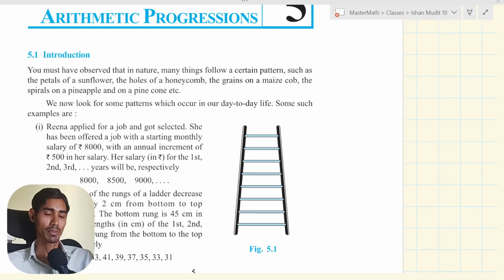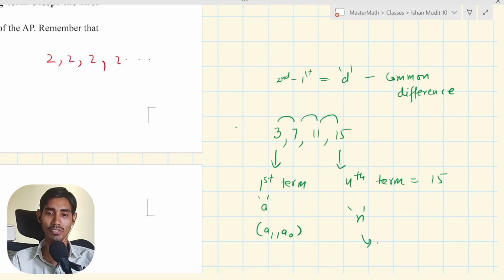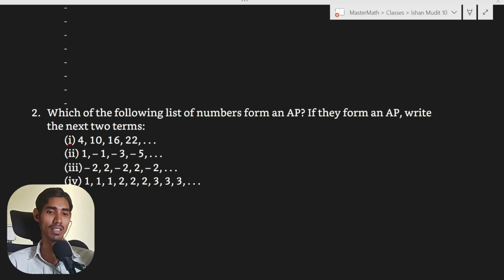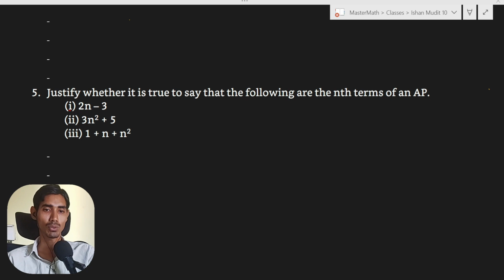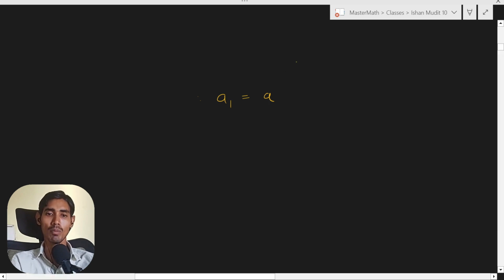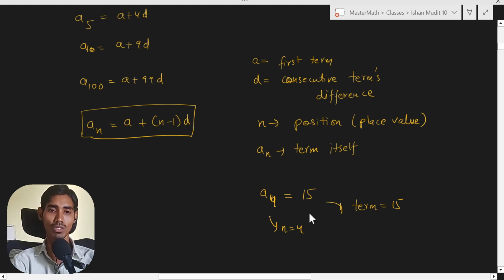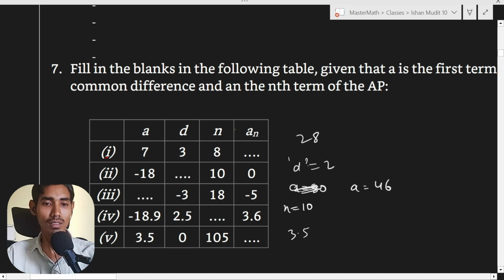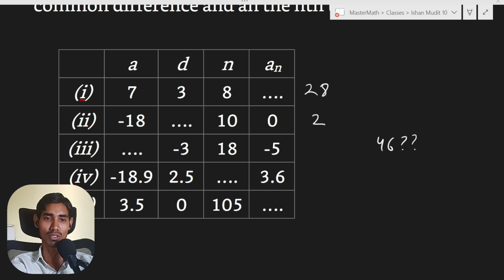🧮 Mastering Arithmetic Progressions | Class 10 CBSE Math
Welcome to an enlightening educational journey that unravels the mysteries of Arithmetic Progressions (APs) in the context of Class 10 CBSE Mathematics! In this meticulously crafted video tutorial, we embark on an exploration of APs, guided by the expertise of Pankaj Sir, an adept educator who specializes in simplifying complex mathematical concepts. 🎓

In this video, you'll discover:
🔹 How to discern Arithmetic Progressions in diverse scenarios
🔹 The significance of common differences and consecutive terms
🔹 Formula for n-th terms in APs and their value positions
🔹 Differentiating APs from non-AP patterns
🔹 Practical applications of APs in real-life contexts

Whether you're a Class 10 CBSE scholar eager to excel in math exams or an enthusiast with a penchant for mastering arithmetic sequences, this video is your compass! 📚

We unravel the intricacies of APs, laying the groundwork with real-life examples that exemplify their relevance. The journey continues with a deep dive into the concept of common difference, an essential feature that sets the foundation for APs. 🧠

Unlock the doors to understanding as we define Arithmetic Progressions. We address intriguing aspects such as the possibility of zero differences in APs, which adds a layer of complexity and depth to these sequences. Terminologies such as terms, positions, and differences are meticulously elucidated, forming the bedrock for a comprehensive grasp of the subject.

Pankaj Sir's engaging instruction leads us through a series of illustrative examples, unveiling the magic behind term positions and revealing the systematic patterns that underlie APs. We shed light on the distinguishing properties of APs that make them identifiable, even in scenarios that might initially seem perplexing.

As the journey progresses, we venture into the realm of square terms and explore how they intersect with APs. Brace yourself for the challenge of differentiating APs from non-AP patterns, a skill that sharpens your analytical prowess.

To solidify your understanding, we test the properties of APs using an enlightening analogy that cements the concepts in your mind. With expert guidance, you'll learn how to calculate n-th terms and discern their value positions within APs. Prepare to tackle complex problems with confidence! 🚀

As a bonus, we present a practice exercise that will reinforce your skills in identifying AP patterns. Whether you're preparing for exams or seeking to deepen your mathematical knowledge, this video equips you with the tools to conquer Arithmetic Progressions with ease.

(00:00) Introduction and Overview
(00:58) Exploring Real-Life Examples of APs
(02:11) Understanding the Concept of Common Difference
(03:46) Defining Arithmetic Progressions (APs)
(04:56) The Intriguing Aspects of Zero Differences in APs
(06:13) Identifying Key Terminologies: Terms, Positions, and Common Differences
(08:31) Exploring Examples and Understanding Term Positions
(10:50) Analyzing APs and Identifying Patterns
(13:53) Solving AP Identification Challenges
(15:03) Demystifying Square Terms and APs
(16:44) Identifying APs from Given Sequences
(18:46) Recognizing Non-AP Patterns
(20:21) Testing AP Properties with a Fun Analogy
(22:47) Finding n-th Terms and Value Positions in APs
(25:19) Practice Exercise: Determining AP Patterns